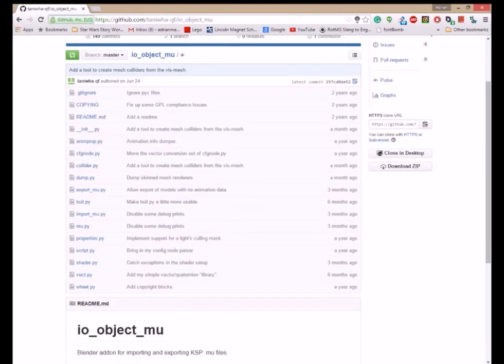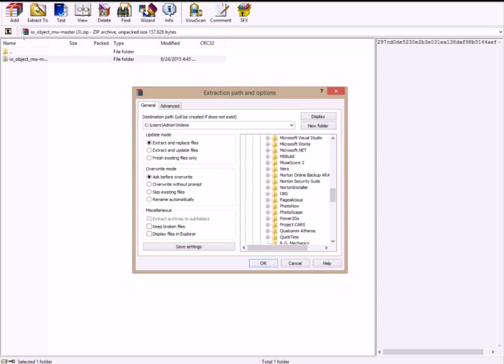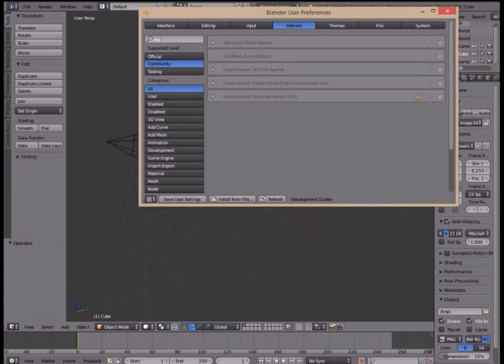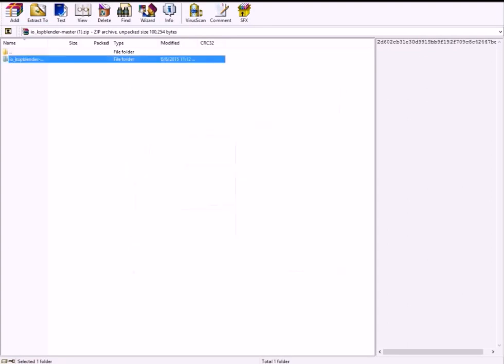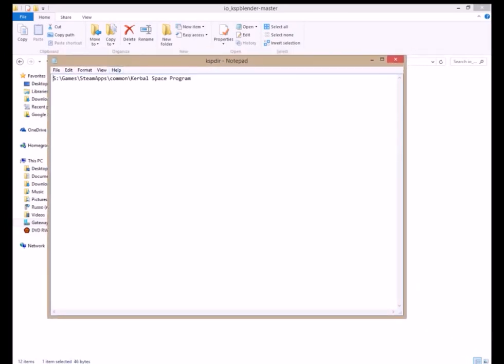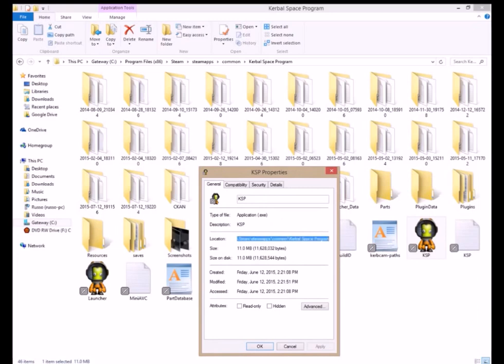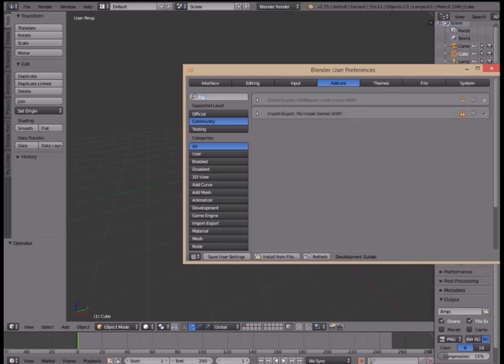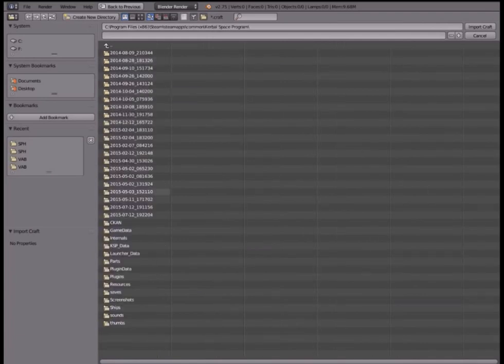KSP Tutorial: How to Put Crafts in Blender (using the KSPBlender Addon)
This is a guide of how to import your .craft files into Blender. I made this because it took a really long time to figure it our myself. If you have any questions please write a comment.